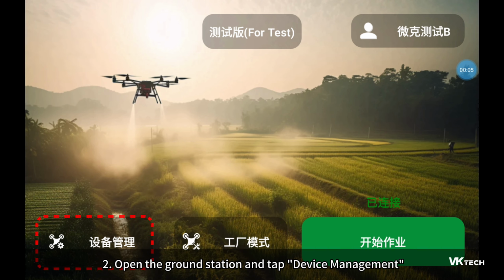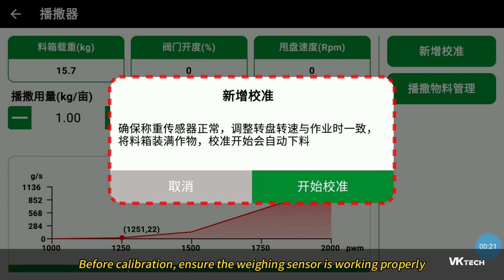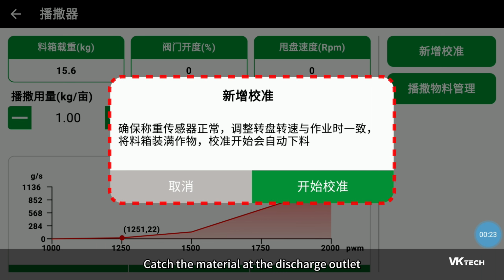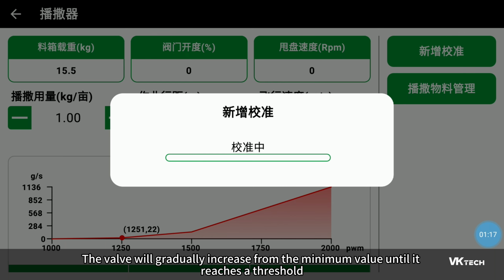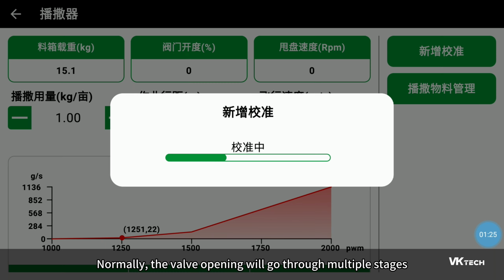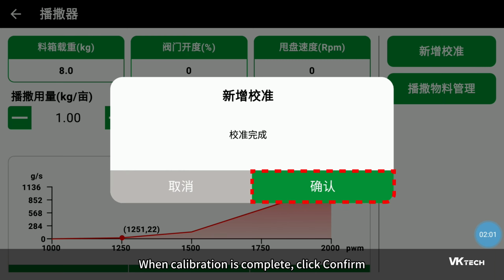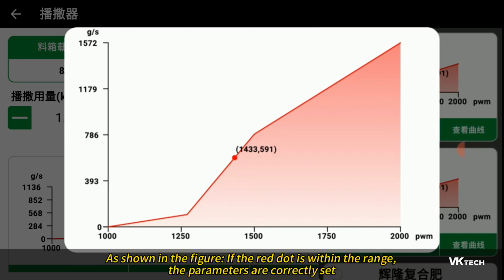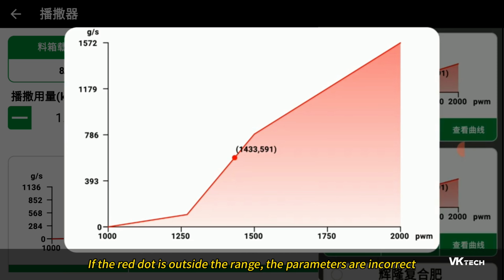VK Agri Service | Spreader Titorial Video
EP6 IS LIVE! V9-AG Tutorial: Spreader Install & Calibration

In this episode, we break down the key steps for smooth operation:
·Preparation work
·Calibration process
·Data analysis

Master the full workflow to ensure accuracy, efficiency, and stable performance in the field.